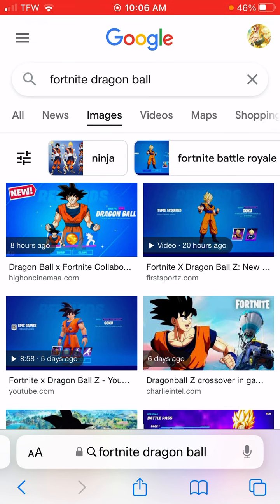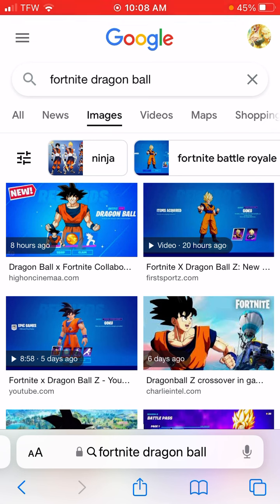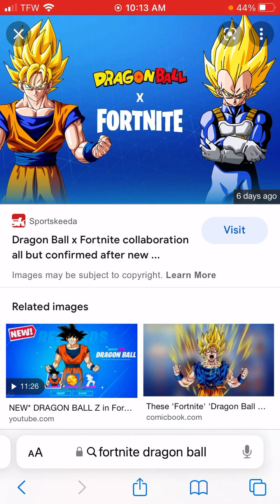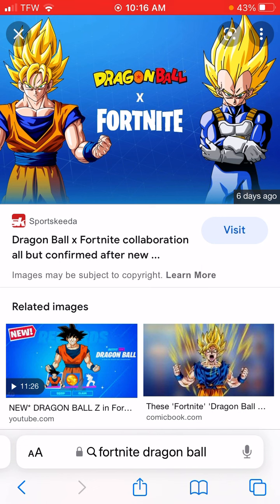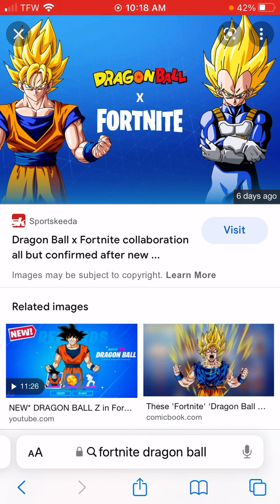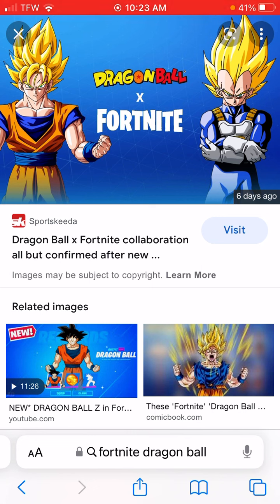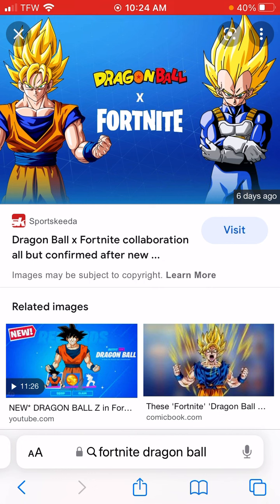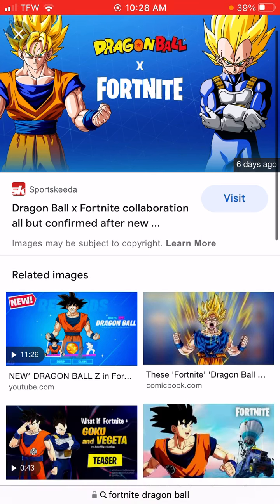Fortnite new dragon ball skins